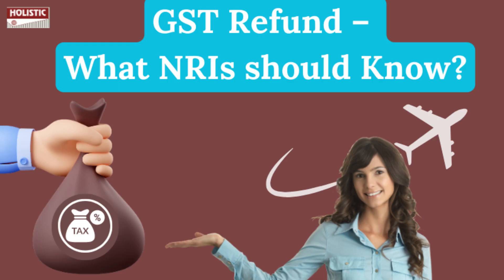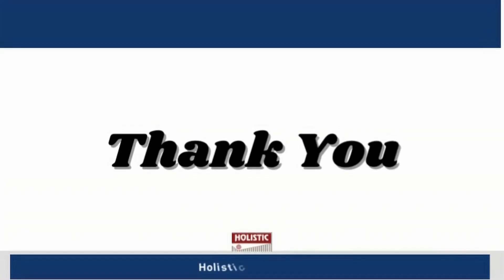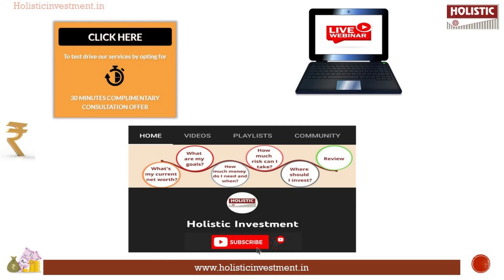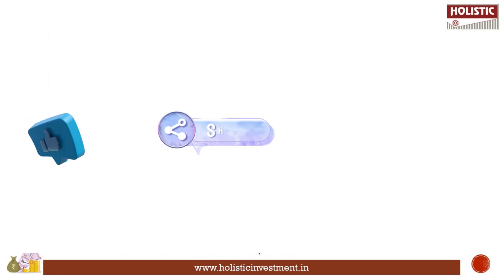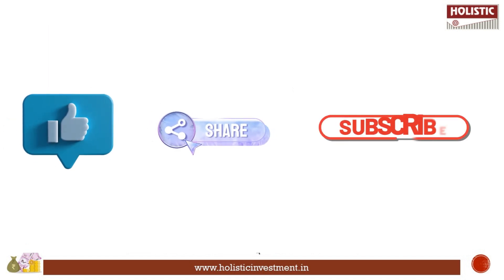GST Refund – What NRIs Should Know? |Holistic Investment